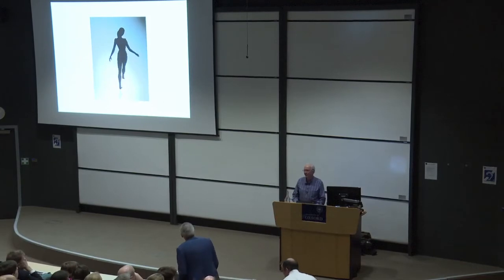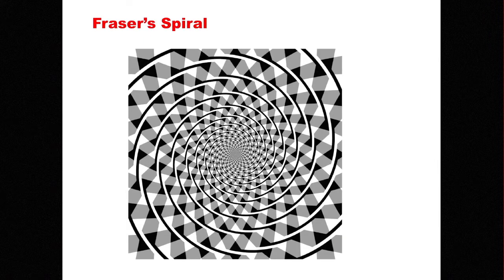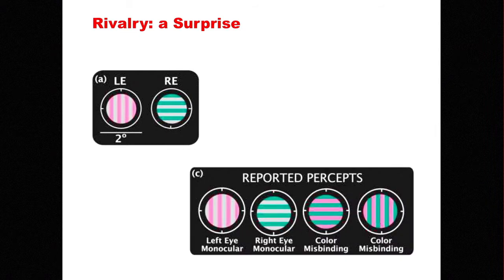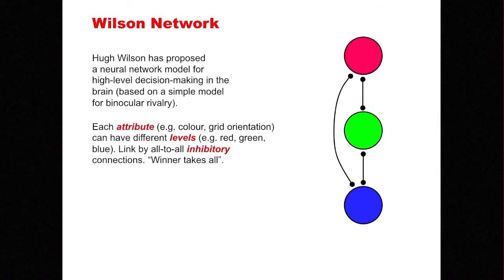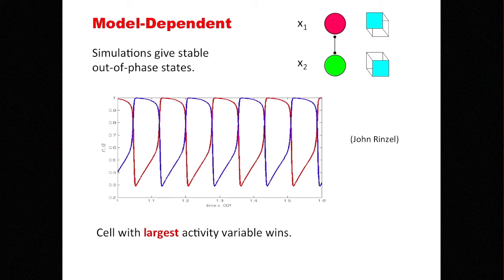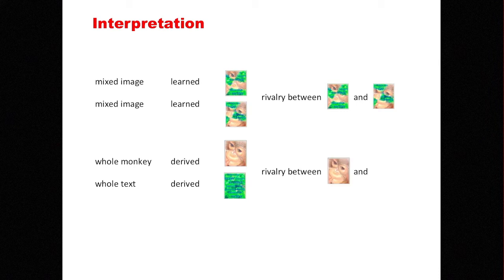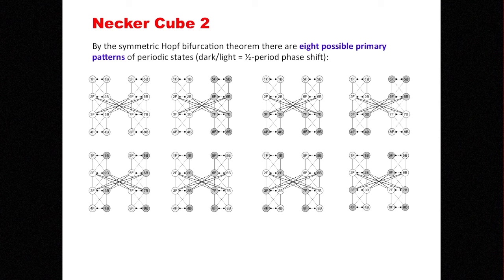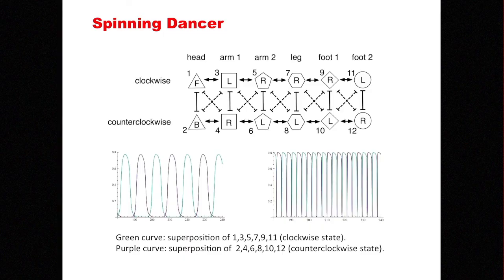The Mathematics of Visual Illusions - Ian Stewart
Oxford Mathematics Public Lectures: The Mathematics of Visual Illusions - Ian Stewart

Puzzling things happen in human perception when ambiguous or incomplete information is presented to the eyes. For example, illusions, or multistable figures occur when a single image can be perceived in several ways.

In the Oxford Mathematics Christmas Public Lecture Ian Stewart demonstrates how these phenomena provide clues about the workings of the visual system, with reference to recent research which has modelled simplified, systematic methods by which the brain can make decisions.

Ian Stewart is Emeritus Professor of Mathematics in the University of Warwick.